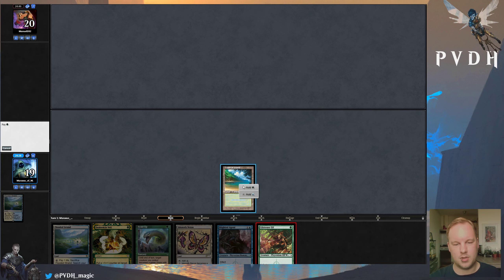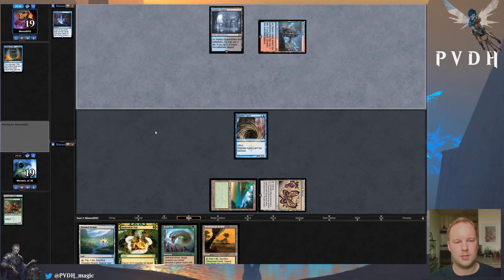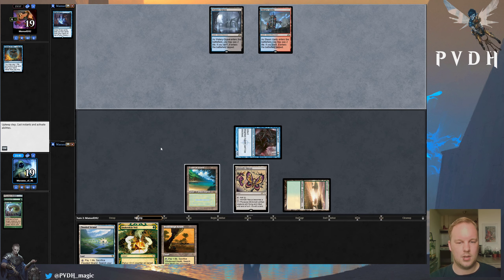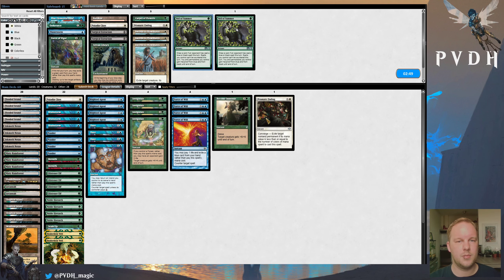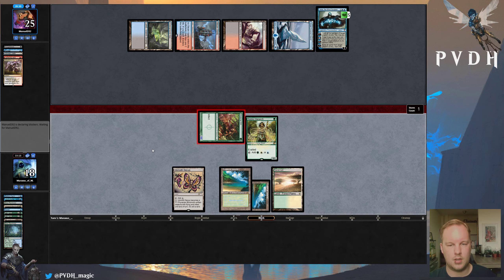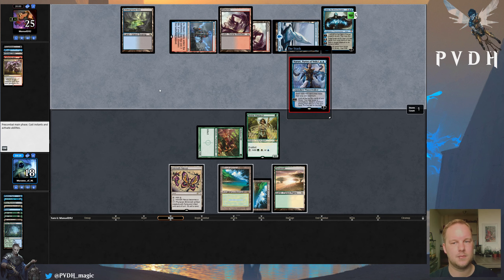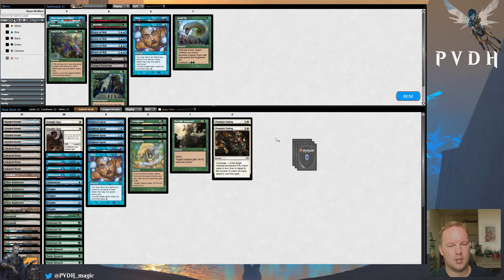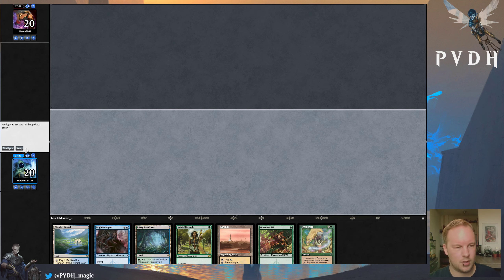PVDH - Legacy - Paladin Infect - Round 3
Here's a link to the full decklist as reference and for those that want to play it themselves

My Magic the Gathering content is unofficial Fan Content permitted under the Fan Content Policy. Not approved/endorsed by Wizards. Portions of the materials used are property of Wizards of the Coast. ©Wizards of the Coast LLC.